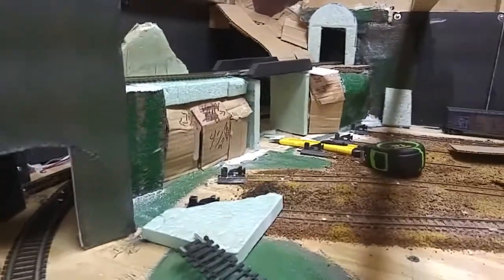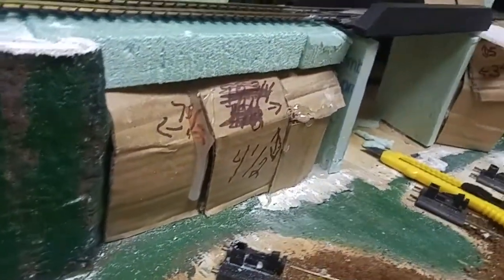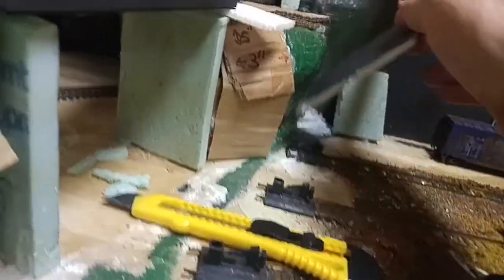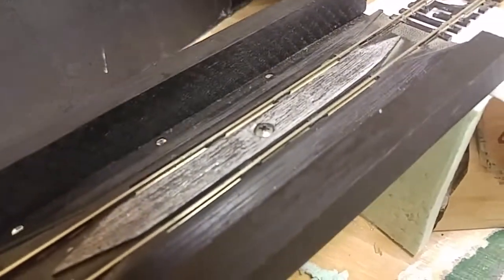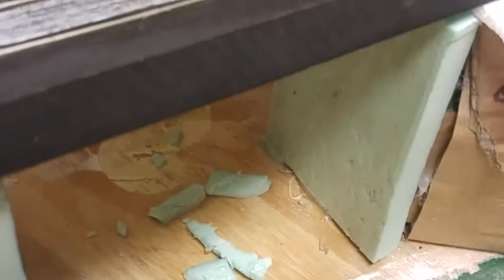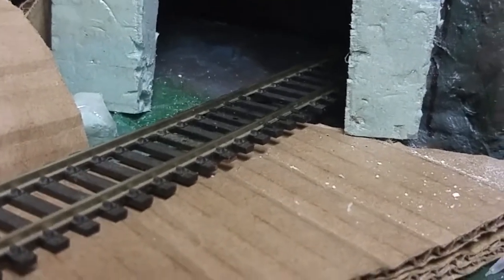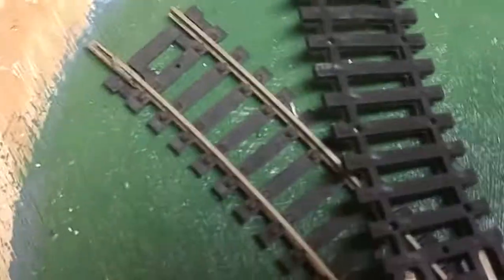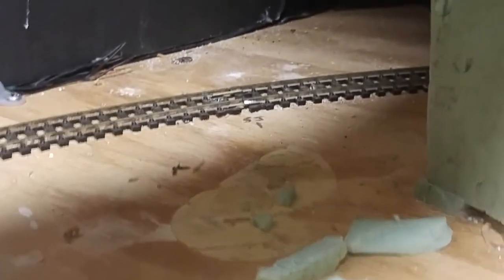Prestonburg Major change part 2